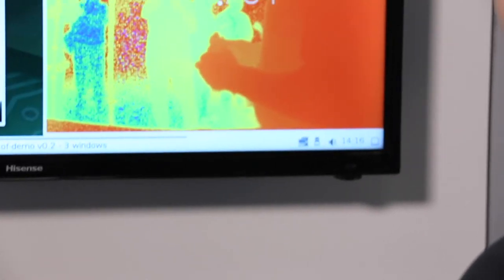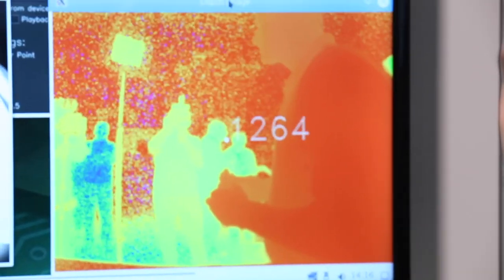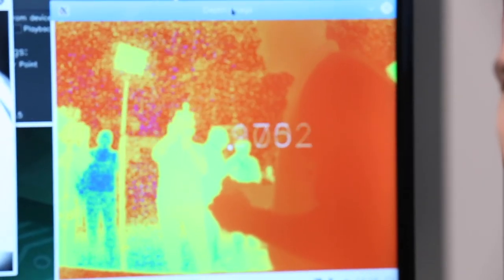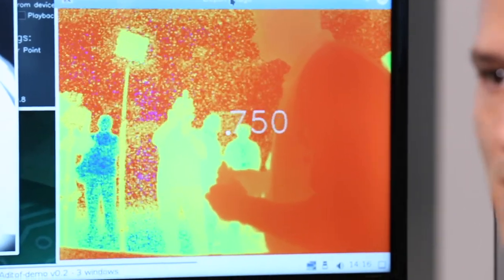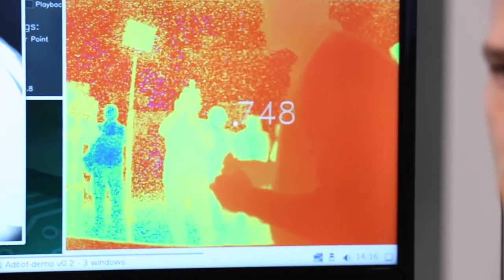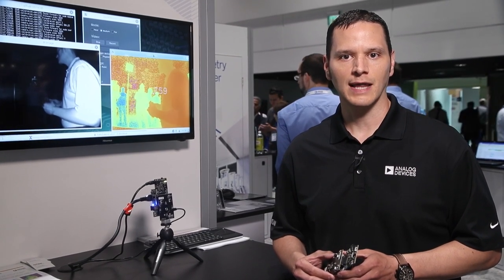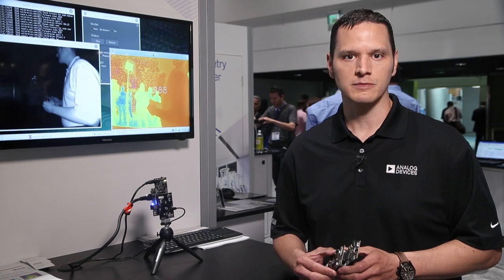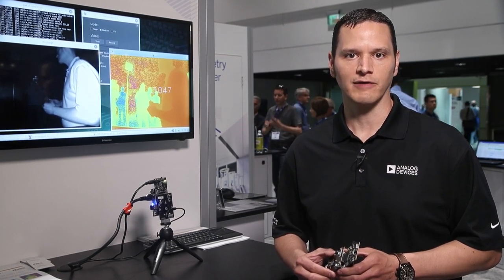3D Time of Flight Development Kit by Analog Devices and ARROW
This video discusses the complete development kit by Analog Devices and distributed by ARROW. The kit includes the ADI 3D TOF mezzanine card and laser board. This video provides background on the challenges that the kit addresses.